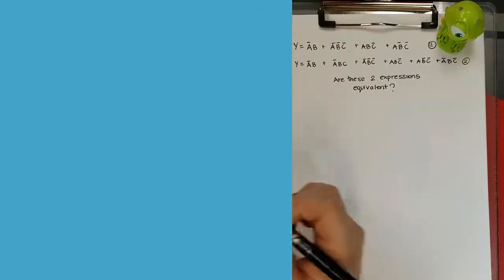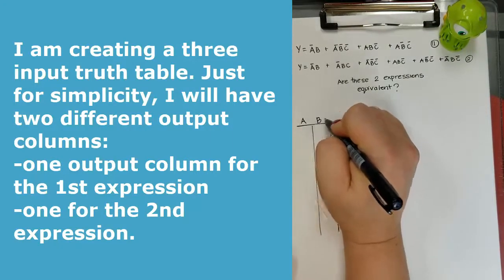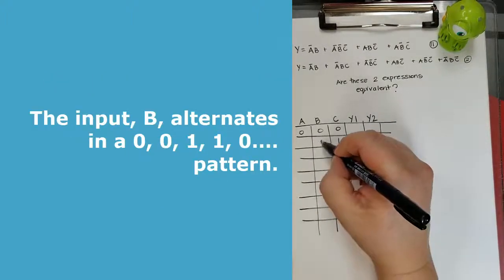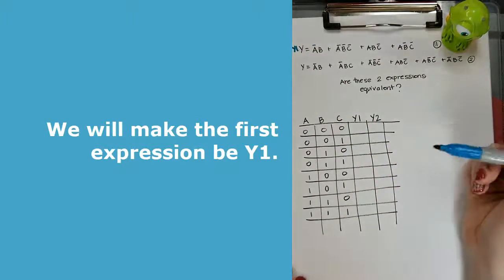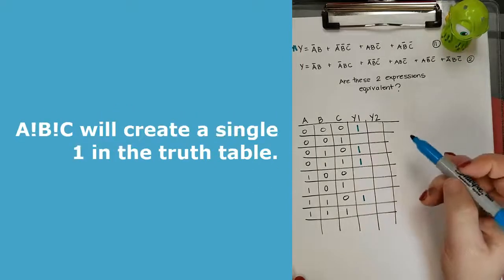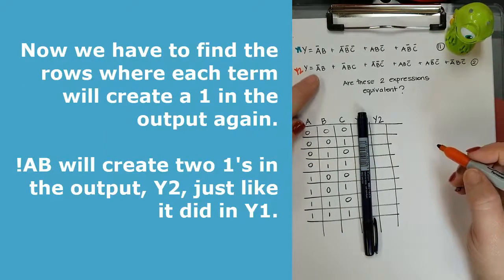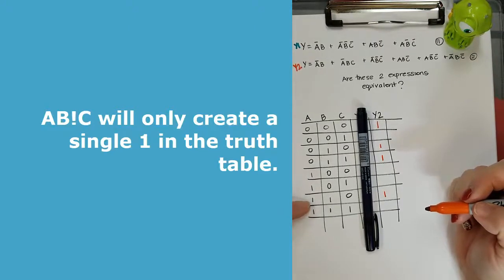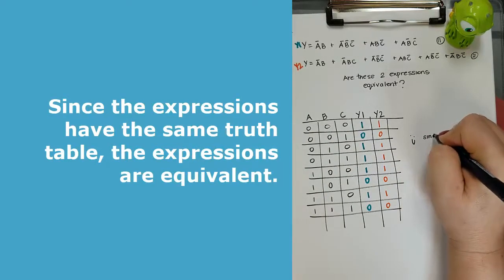How To Determine If Two Boolean Expressions Are Equivalent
This video compares two different sum of product Boolean expressions to determine if they are equivalent.